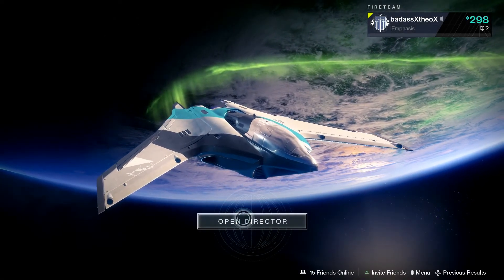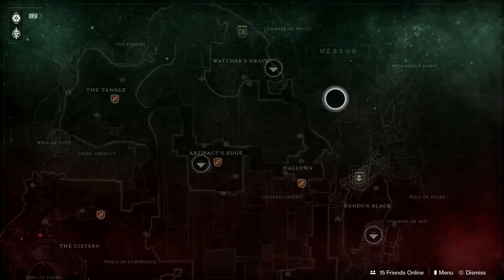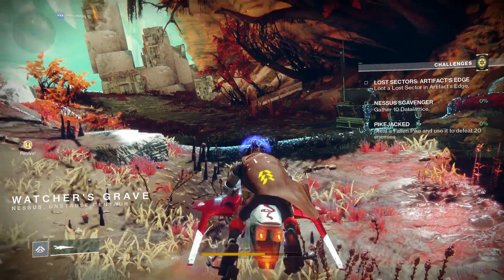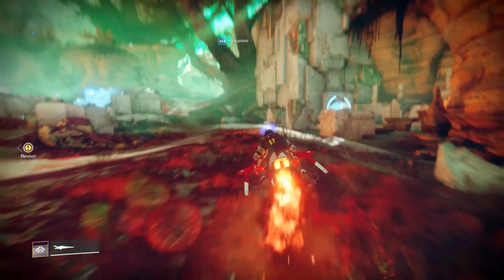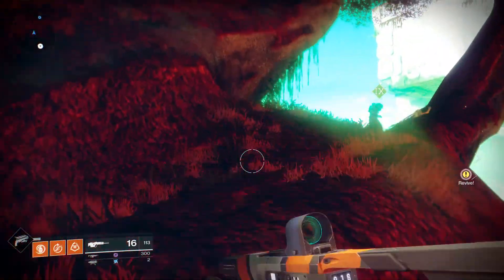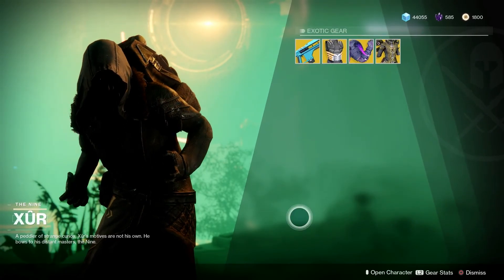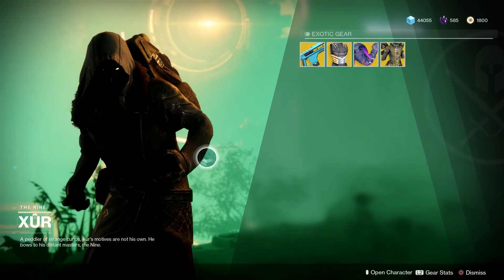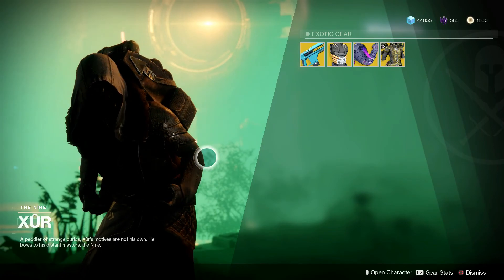XUR'S LOCATION | WEEK #1 | Destiny 2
badassxtheox_twitch